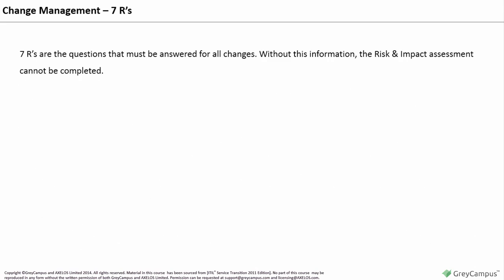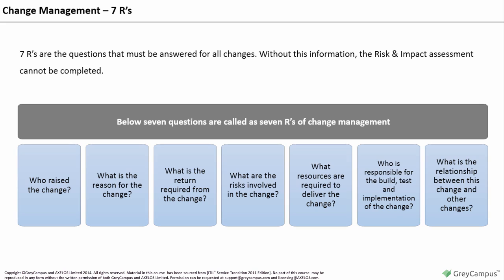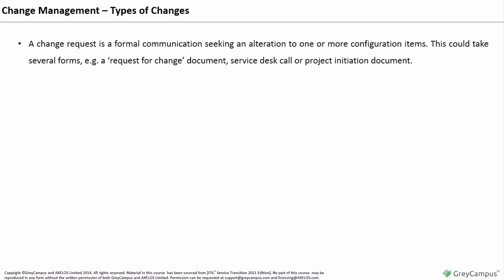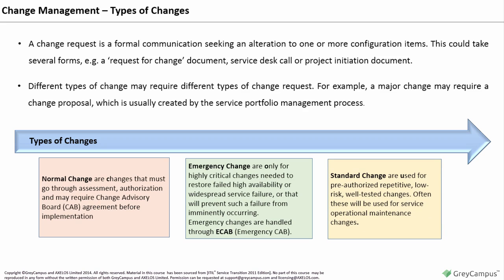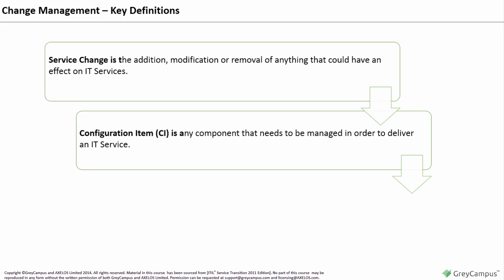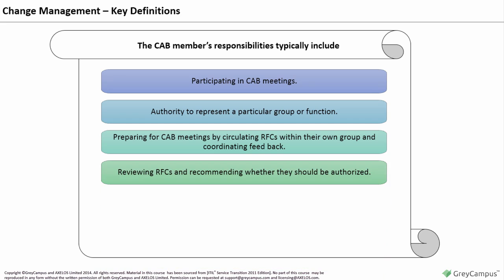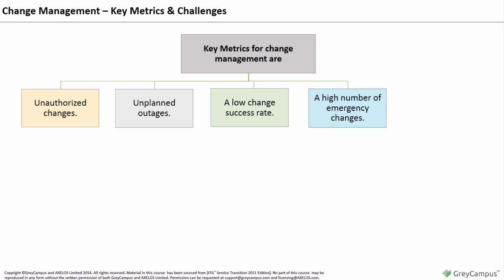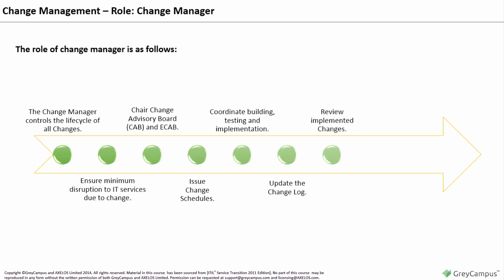004 Change Management